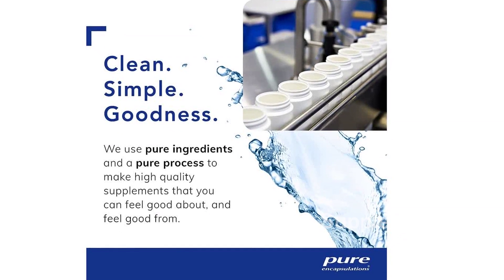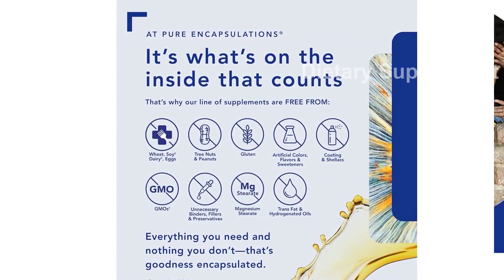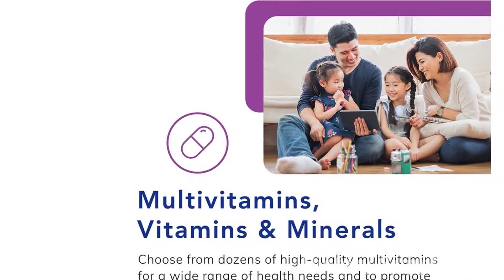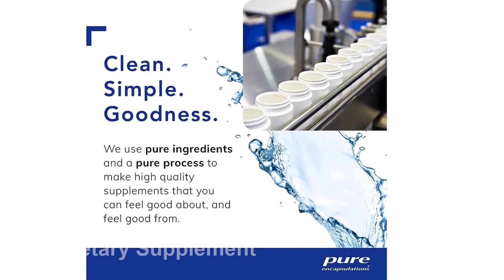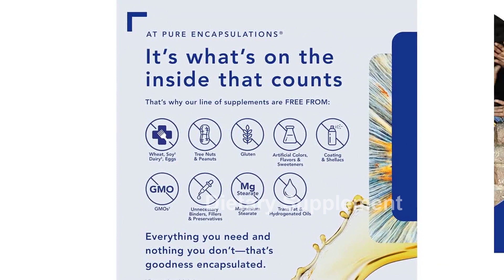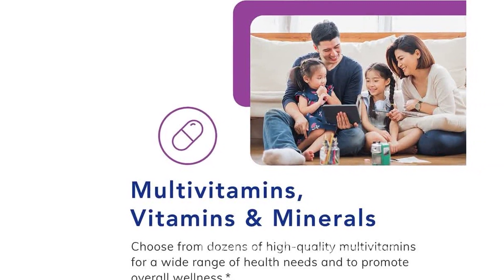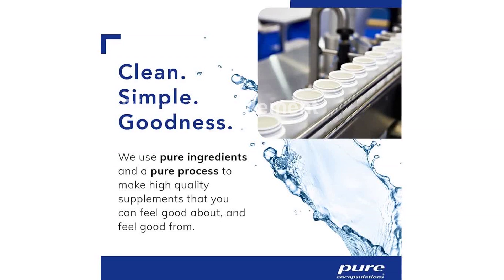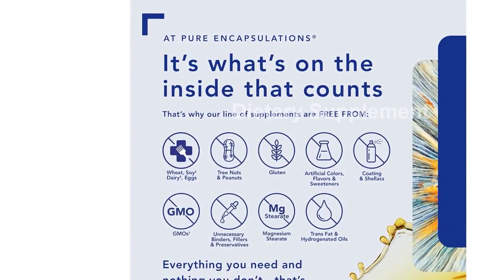Review Pure Encapsulations PureGenomics B Complex Capsules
Check out the Pure Encapsulations PureGenomics B_Complex! This broad spectrum B vitamin support is designed to enhance genetic expression, cellular function, hormone production, and energy metabolism. With the power of Vitamin B12 and B6, it promotes overall well-being. Discover the benefits now!